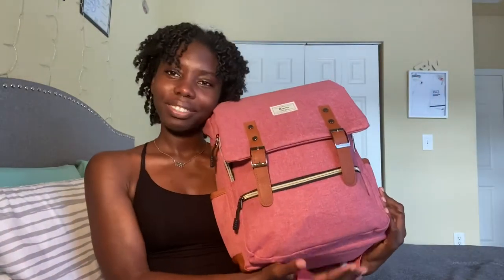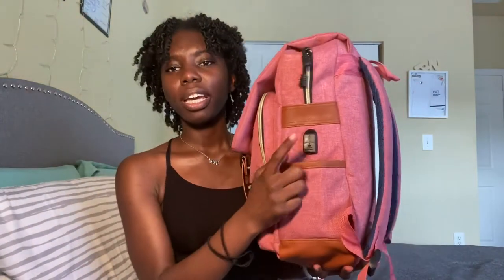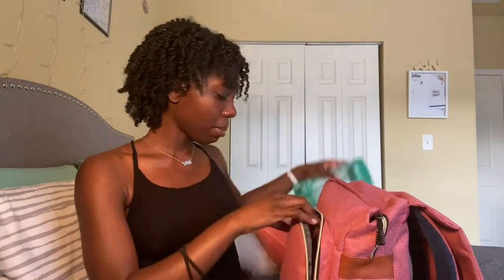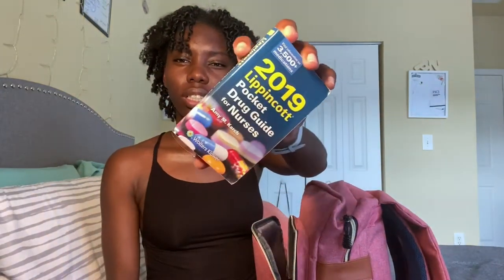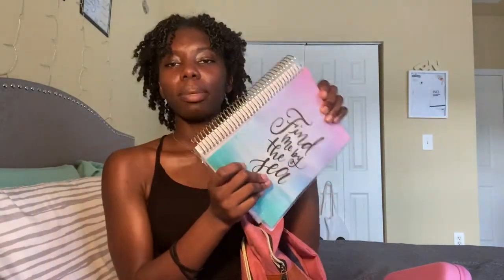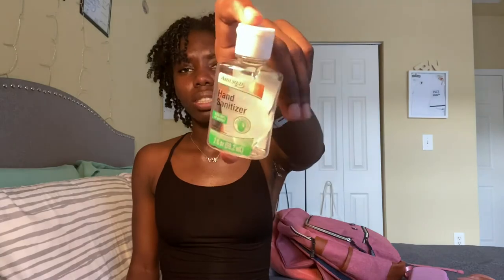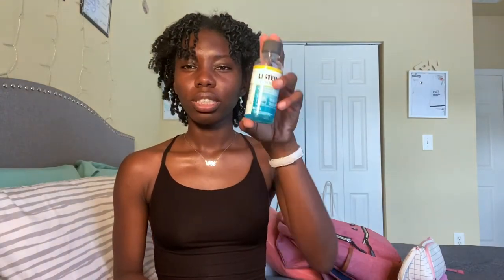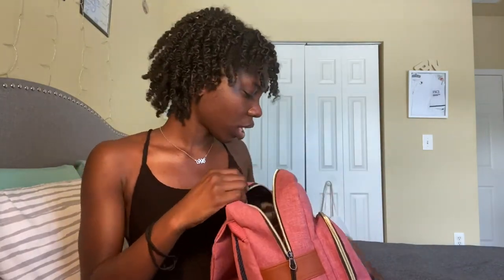What’s in my Nursing Work Bag? | 2020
♡ Read Me For Info ♡
Here's all the things I bring with me to work!
My name is Henryatta - Henryatta Janise and on this channel I'll be documenting my journey through life and nursing school as I work toward my goal of obtaining a master's degree.

1. Bookbag
2. Checkerboard Pouch
3. Pink Pouch
4. Stethoscope Case

-EDITING: IMovie
-I’m 23 years old
-I am a licensed practical nurse

Who really reads my description box?
If so, comment: working girl!

Intro: Where I Belong x Tori Kelly